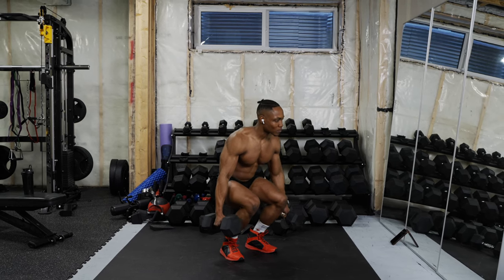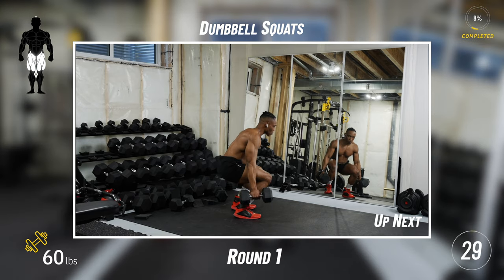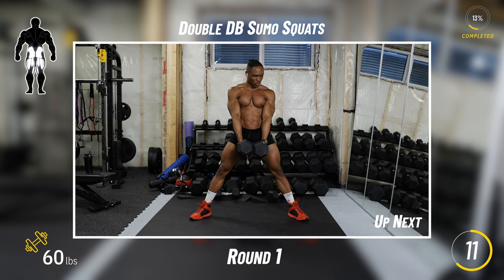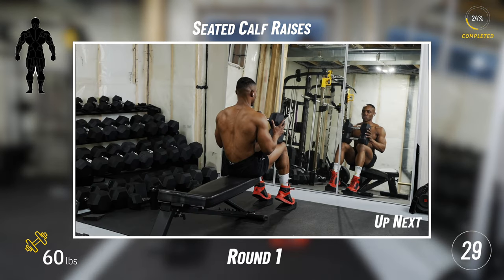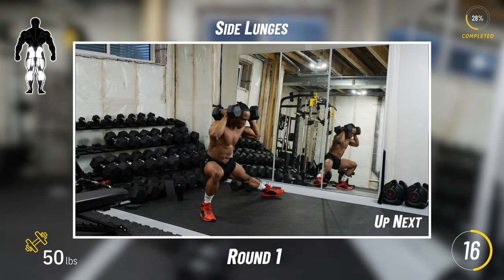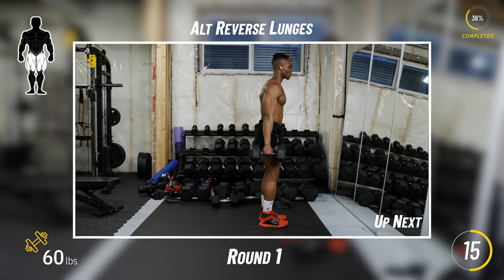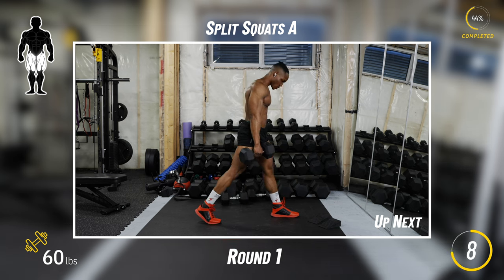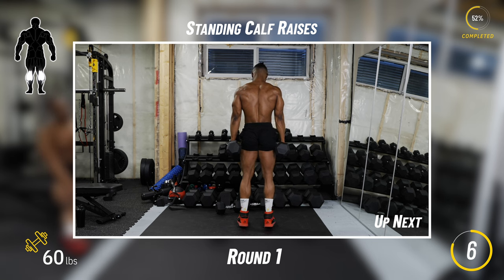25 Minutes Dumbbell Legs Workout [Quads - Build Muscle & Burn Fat #17]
Target Muscles: Legs (Quads)
Length: 25 Minutes
Equipment Used: Dumbbells, Bench & Wedge Blocks
Hex Dumbbells
Squat Wedge Blocks
0:00 Intro
0:35 Workout Summary
1:08 Warmup
3:18 Round 1
15:18 Round 2